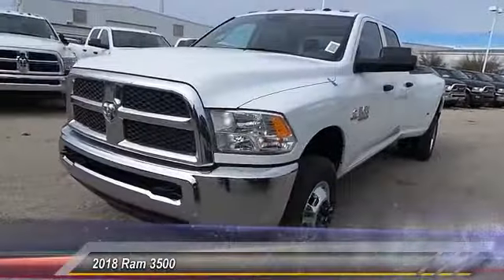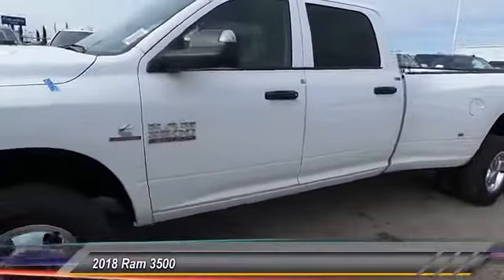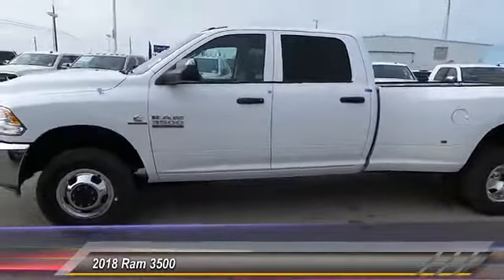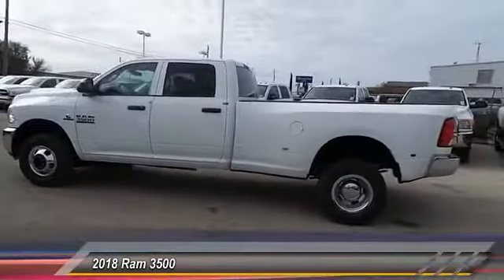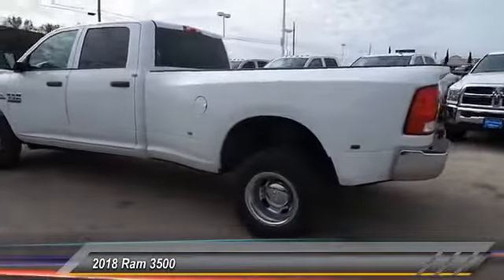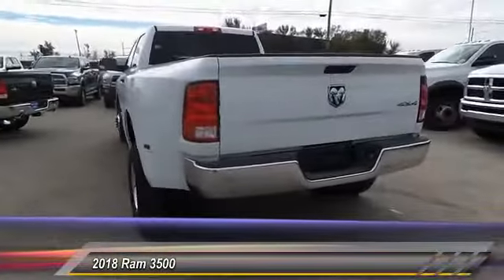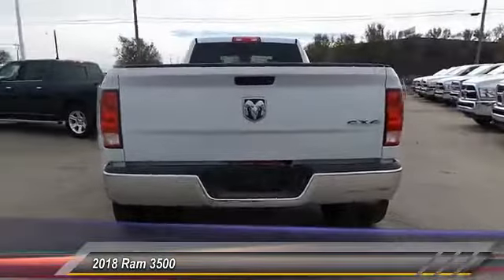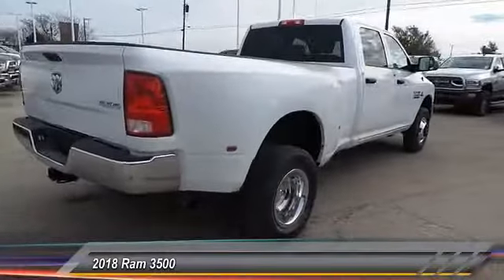2018 Ram 3500 Odessa TX JG138896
2018 Ram 3500 Tradesman 4x4 Crew Cab 8' Box

Tradesman trim, Bright White Clear Coat exterior. 4x4, Back-Up Camera, iPod/MP3 Input, ENGINE: 6.7L I6 CUMMINS TURBO DIESEL, TRANSMISSION: 6-SPEED AUTOMATIC 68RFE... POPULAR EQUIPMENT GROUP, RADIO: UCONNECT 3 W/5 DISPLAY READ MORE! KEY FEATURES INCLUDE 4x4, Back-Up Camera, iPod/MP3 Input, Trailer Hitch Privacy Glass, Child Safety Locks, Electronic Stability Control, Heated Mirrors, Electrochromic rearview mirror. OPTION PACKAGES ENGINE: 6.7L I6 CUMMINS TURBO DIESEL Cummins Turbo Diesel Badge, GVWR: 12,300 lbs, Current Generation Engine Controller, Diesel Exhaust Brake, Selective Catalytic Reduction (Urea), 180 Amp Alternator, RAM Active Air, DUAL REAR WHEELS Tires: LT235/80R17E BSW AS, Wheels: 17 x 6.0 Steel Argent, Clearance Lamps, Tire Pressure Monitoring Delete, 17 Steel Spare Wheel, 6000# Front Axle w/Hub Ext, Box & Rear Fender Clearance Lamps, RADIO: UCONNECT 3 W/5 DISPLAY 5.0 Touchscreen Display, Overhead Console, GPS Antenna Input, Temperature & Compass Gauge, Integrated Voice Command w/Bluetooth, Remote USB Port - Charge Only, SiriusXM Satellite Radio, For More Info, Call , 1-Year SiriusXM Radio Service, POPULAR EQUIPMENT GROUP Remote Keyless Entry, Carpet Floor Covering, Front & Rear Floor Mats, SiriusXM Satellite Radio, For More Info, Call , 1-Year SiriusXM Radio Service, TRANSMISSION: 6-SPEED AUTOMATIC 68RFE 3.42 Axle Ratio, Front Armrest w/Cupholders. VISIT US TODAY Call us up or stop on by! Let's face it: the car buying experience is a big decision. That is why the sales family at All American Chrysler Jeep Dodge of Odessa strives to a hassle free customer experience. Feel free to browse our new and pre-owned inventories of Chrysler, Dodge and Jeep vehicles. Our full service dealership is located in Odessa, TX Plus TT&L and fees. Price contains all applicable dealer incentives and non-limited factory rebates. You may qualify for additional rebates; see dealer for detai